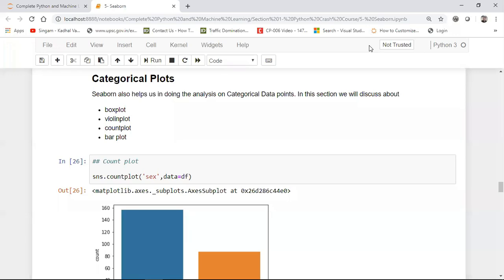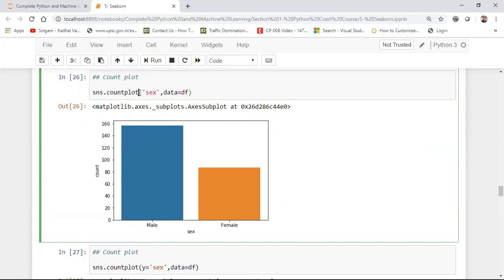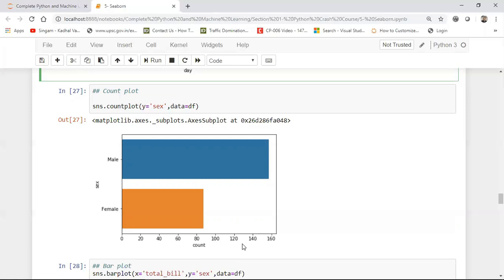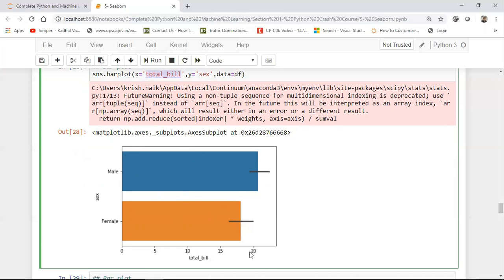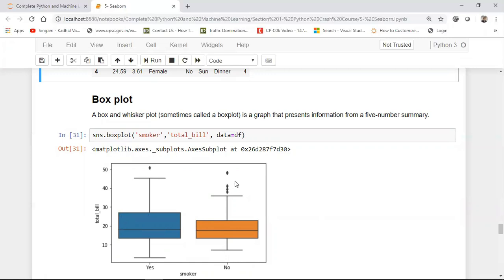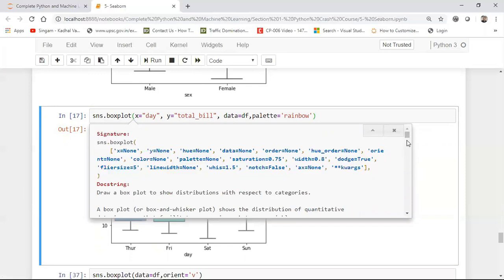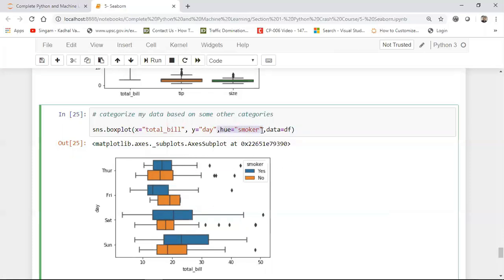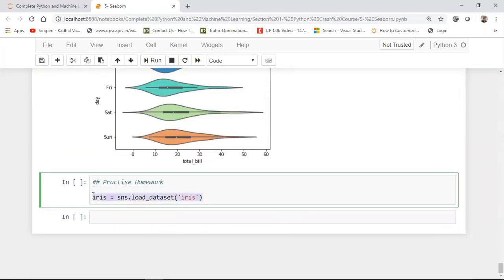Tutorial 10- Seaborn- Countplot(), Violinplot(), Boxplot()- Part2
Hello All,
Welcome to the Python Crash Course. In this video we will understand about Seaborn

amazon url:

YOU JUST NEED TO DO